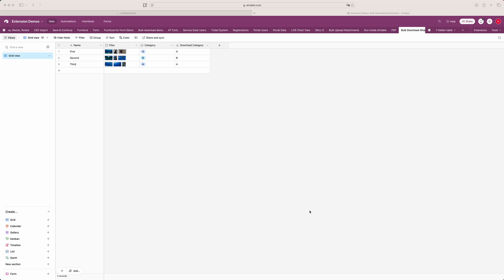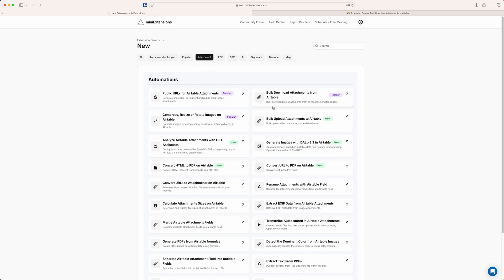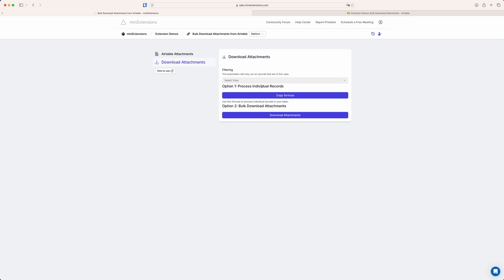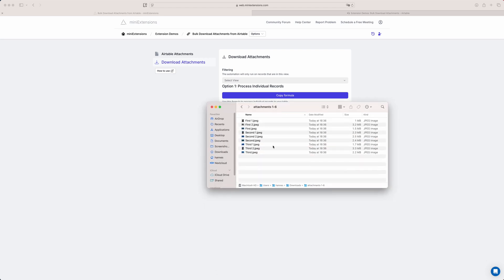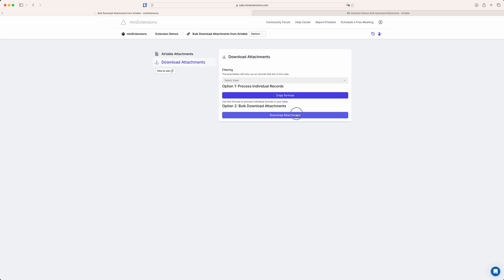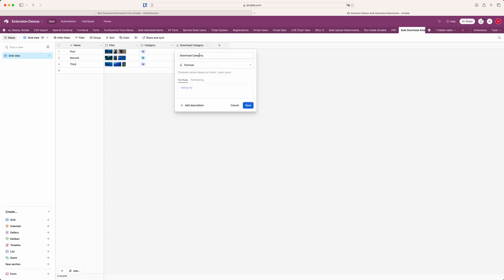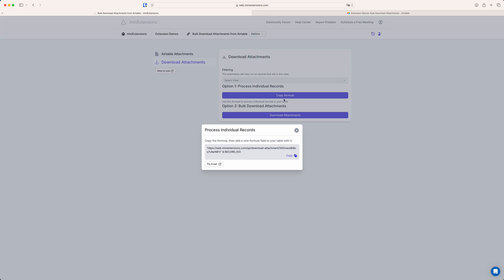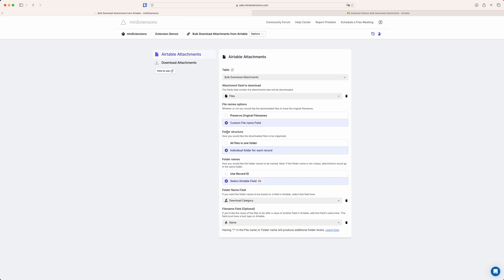Bulk Download Attachments from Airtable using miniExtensions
Instead of downloading Airtable attachments one record at a time, compile and export all attachments from multiple records in a given field into a single zip file. You can also limit it to only export attachments from a specific Airtable view.

- Export all attachments with 1-click.
- Limit downloads to a specific Airtable view.
- Preserve original filenames or rename files according to a value in another Airtable field (e.g. formula)
- Organize downloaded files into folders (per record, or per category).
- Download all attachments for individual records.